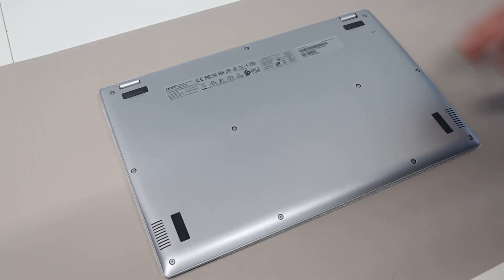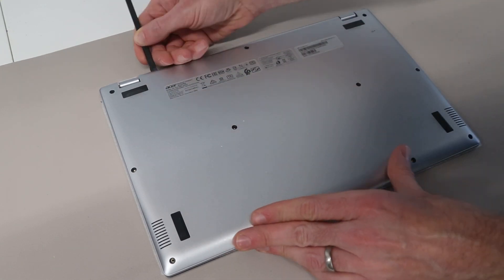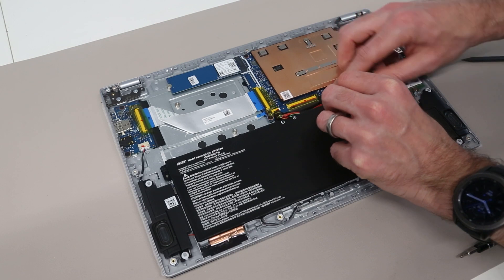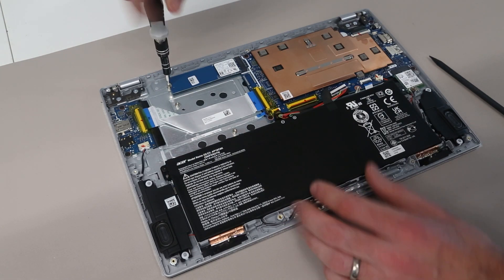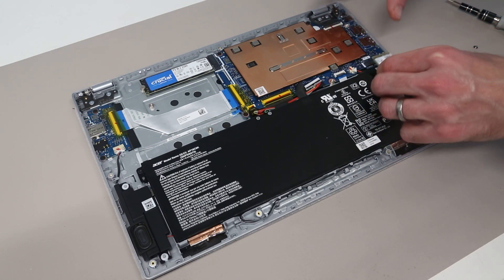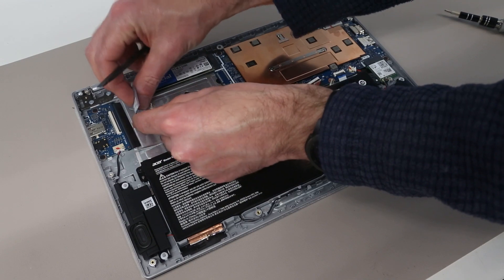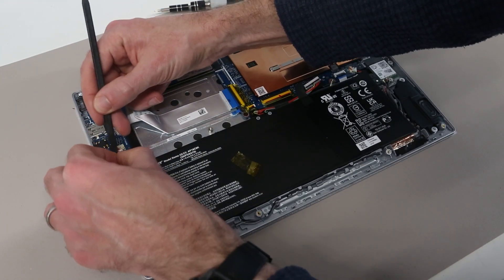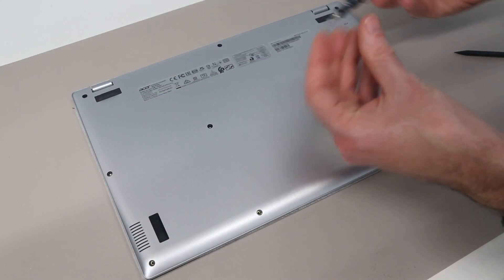Acer Swift 1 SF114-34 - SSD Upgrade and Battery Replacement Guide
A guide to upgrading or replacing the M.2 SSD, WiFi module and battery in the Acer Swift 1 SF114-34 with Intel Pentium Silver N6000 "Jasper Lake" processor.

1TB NVMe M.2 2280 SSD
Intel AX210

0:00 Base Removal
2:01 Battery Disconnection and replacement
3:44 M.2 2280 SSD Upgrade
4:43 WiFi Module
5:54 I/O Board Replacement
8:13 Battery Reconnection and Base Fitting